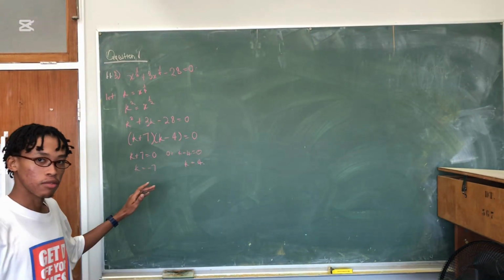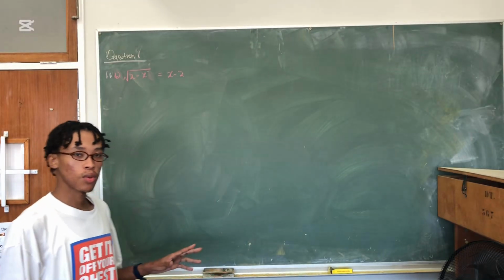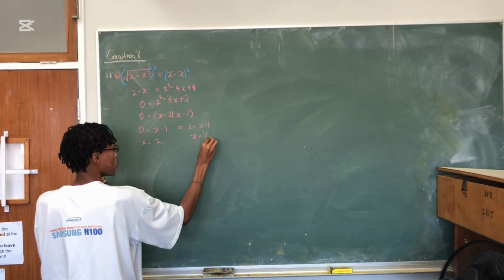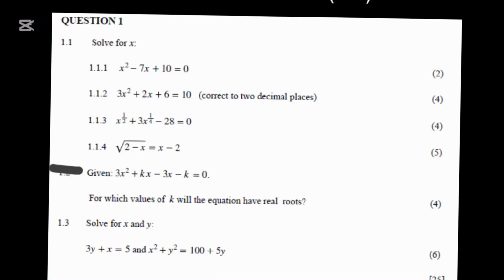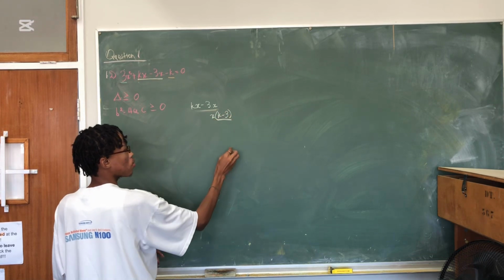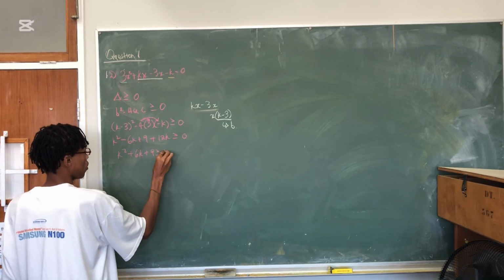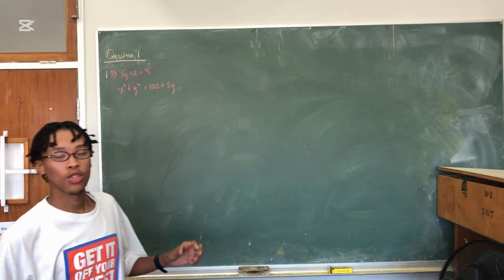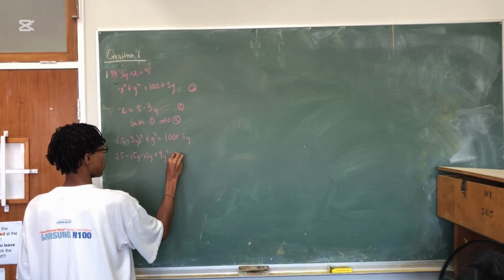2022 Grade 12 Mathematics March Test GP Q1